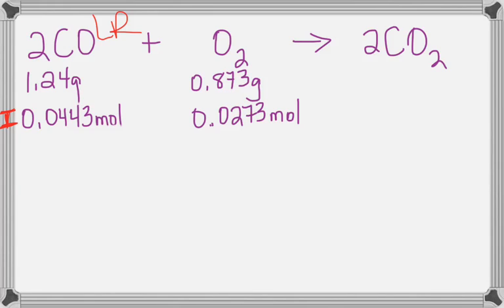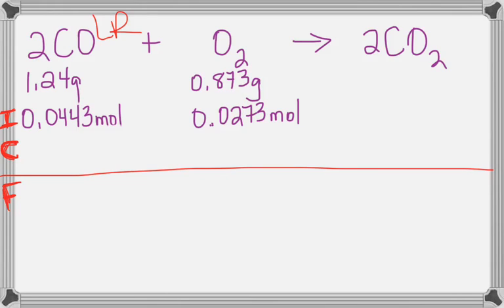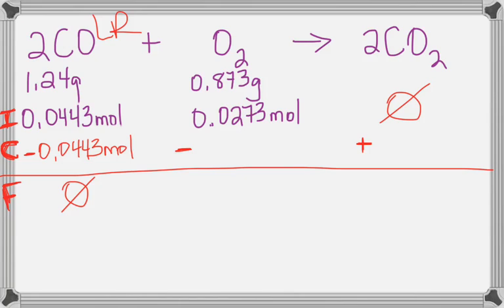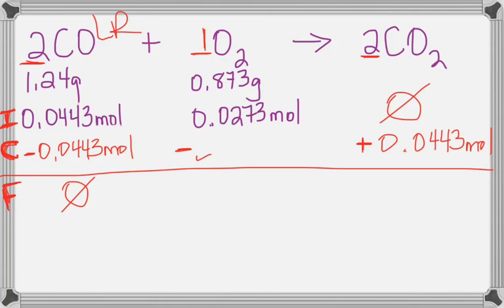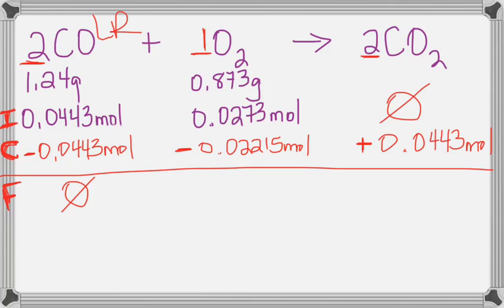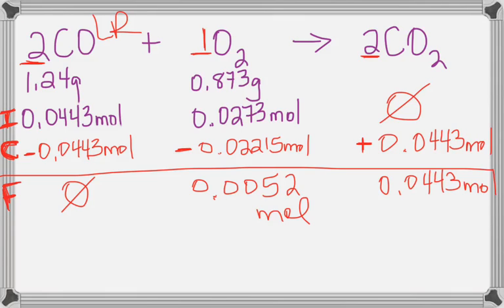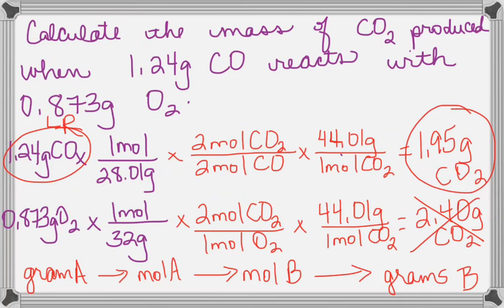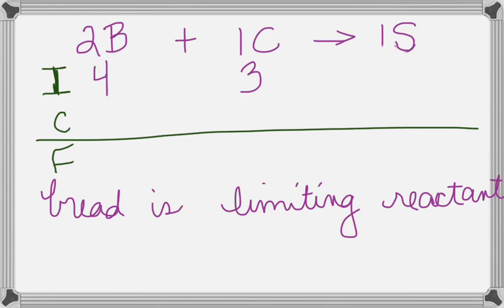completing table for limiting reactants